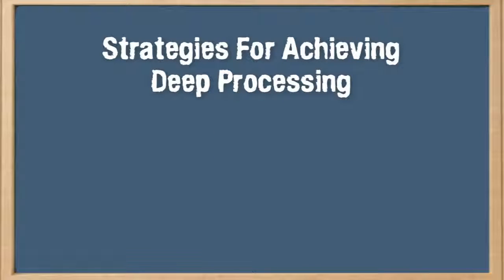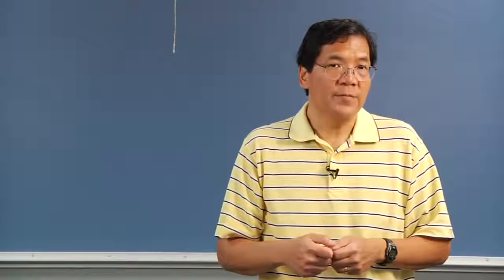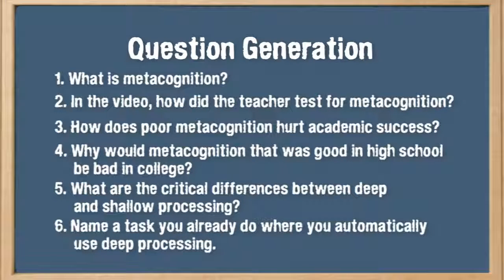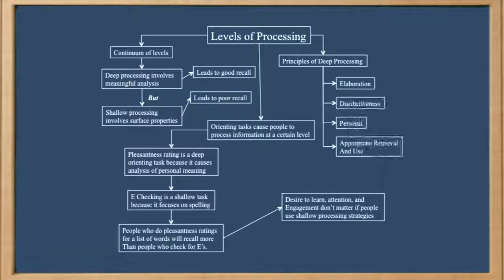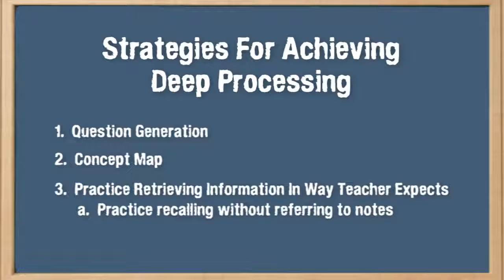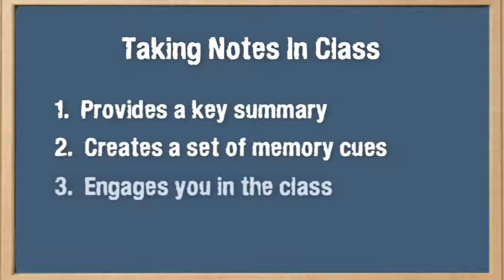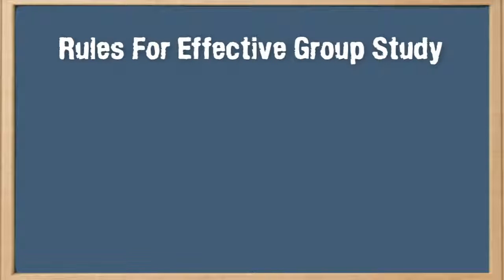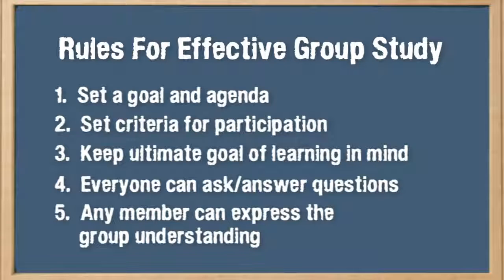How to Get the Most Out of Studying Part 4 of 5 Putting Principles for Learning into Practice